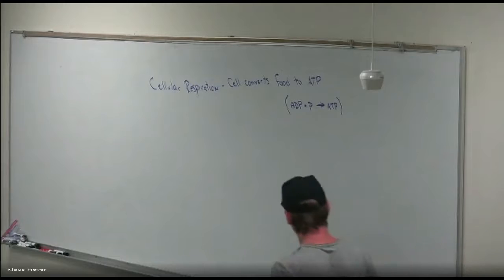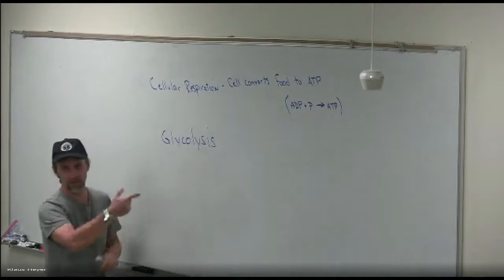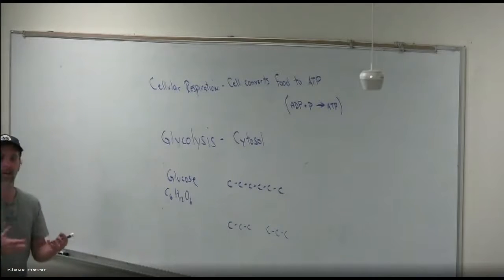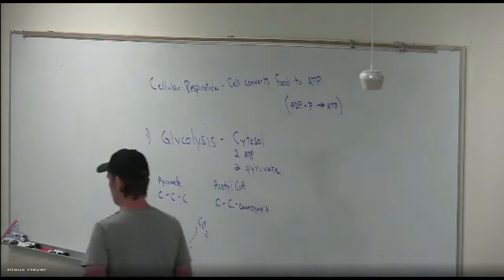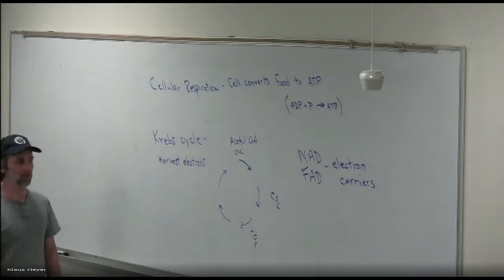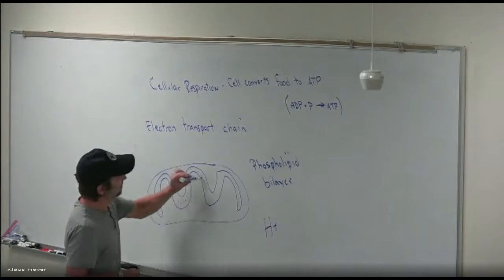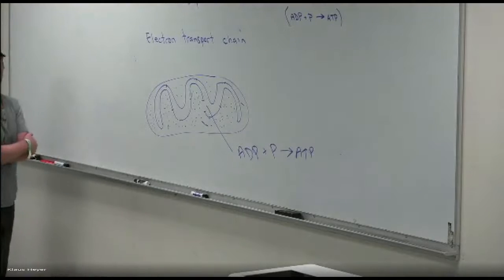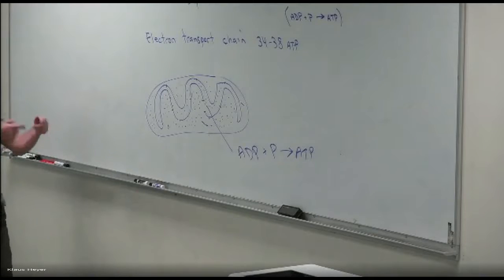Cell Respiration Lecture